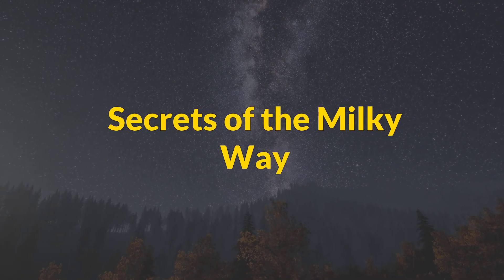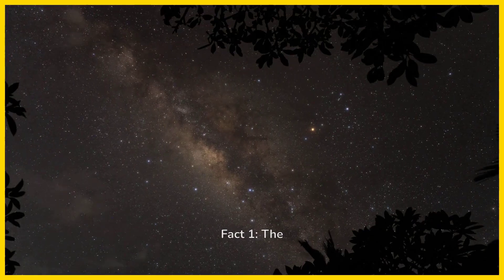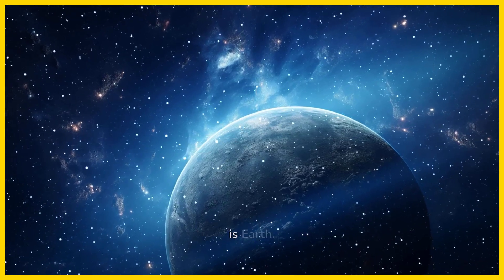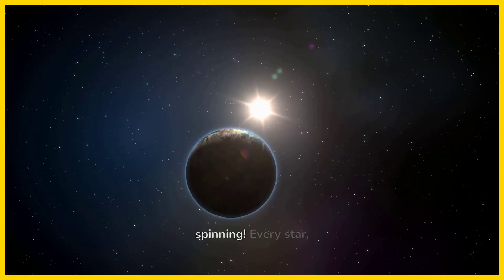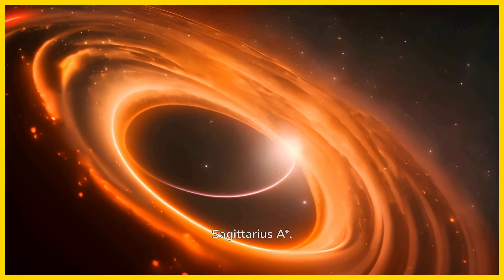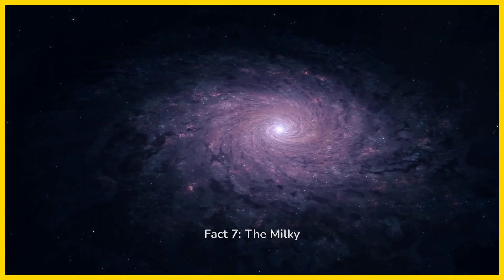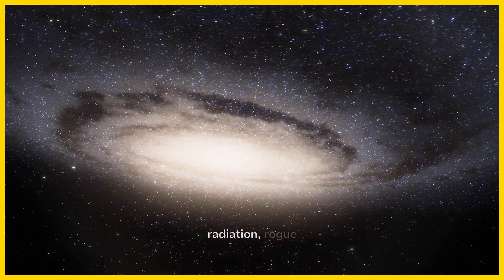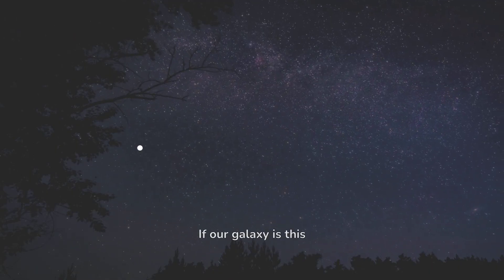10 Mind-Blowing Facts About the Milky Way Galaxy You Never Knew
Think you know the Milky Way? Think again. From a supermassive black hole to an inevitable collision with Andromeda, these jaw-dropping facts will change how you see the galaxy we call home.